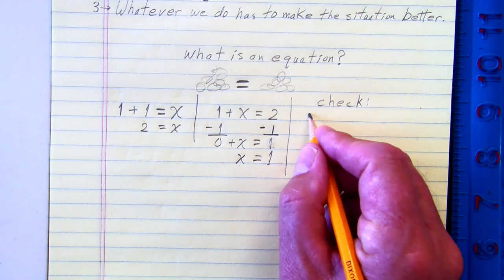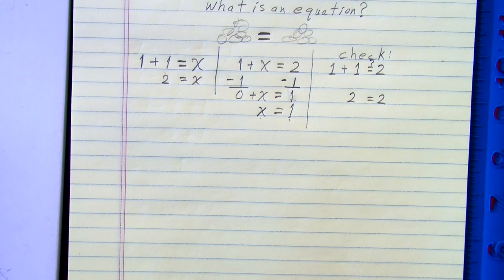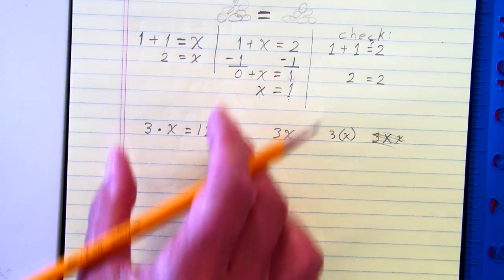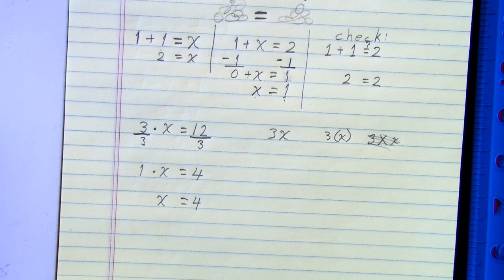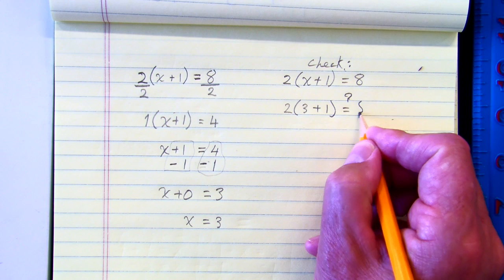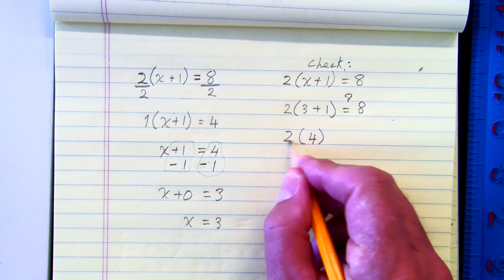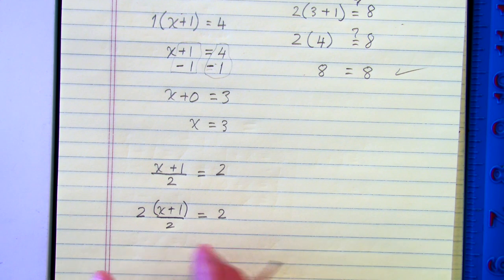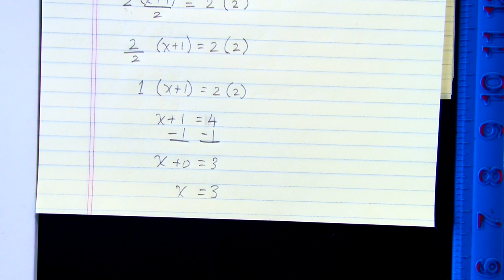Taking Fear Out of Math, Step 3 - Solving Equations: part 1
So far we have worked on adding numbers quickly and easily in your head and order of operations. Now we will use what we have learned to solve equations, that is find the value of some unknown quantity. Additionally, I have written a short booklet designed to help people struggling with math.